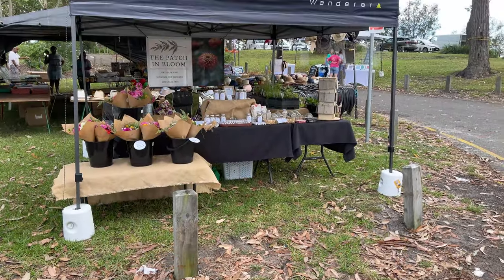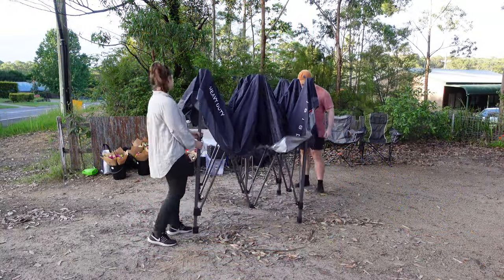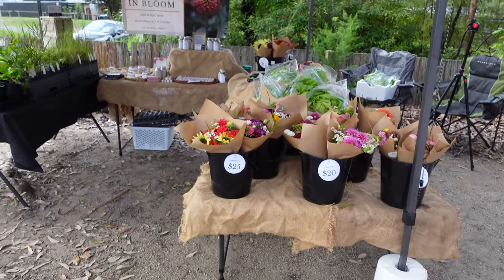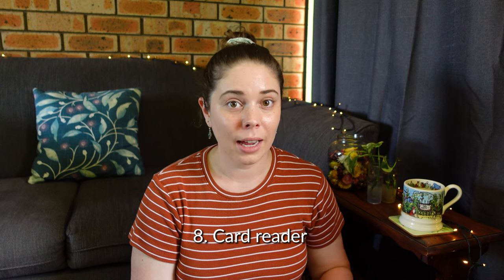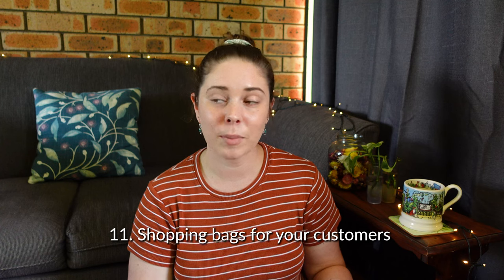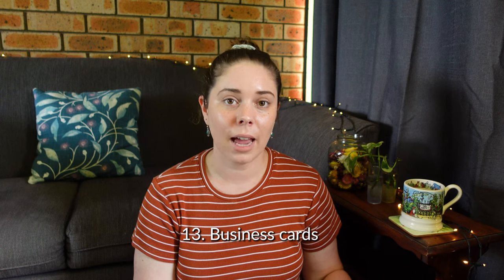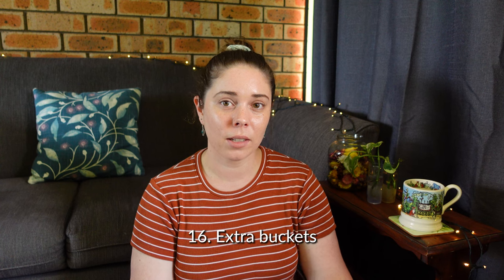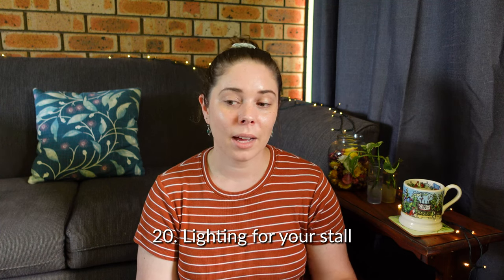What You Need to Sell Flowers at the Markets 💐 List of Essentials for Starting a Market Stall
In today's video I'm discussing the essentials that you need to run a market stall, specifically for selling flowers. We've been selling flowers at the markets for over a year now and although everything in this list might not be necessary to everyone, I've found that I always make sure to pack everything on this list each time we go to a market.

00:00 Introduction
04:04 Market insurance
05:11 Gazebo
07:47 Weights for the gazebo/tent
08:53 Folding tables
09:41 Chair for you
10:13 Tablecloths
11:14 Banner
12:58 Card reader
14:30 A system for tracking sales
15:33 Money box
16:22 Shopping bags
17:44 Storage container for stationery
18: 42 Business cards
19:24 Display items
20:19 Signage for pricing
22:21 Extra buckets
23:01 Snacks and water
23:56 Bag of essentials for yourself
24:48 Portable charger
25:12 Lighting

Hey there!

My name is Robyn, an environmental scientist, and flower farmer. I have recently completed my PhD in understanding how people's wellbeing and their connection to nature is impacted by land use change but now I'm taking a break from research to pursue a dream of owning a flower farm. I've always loved gardening and nature and lately have been interested in growing my own organic food!

On this channel you'll find videos relating to garden tours, 'how to' videos, composting, soil health and how to start a flower farm.